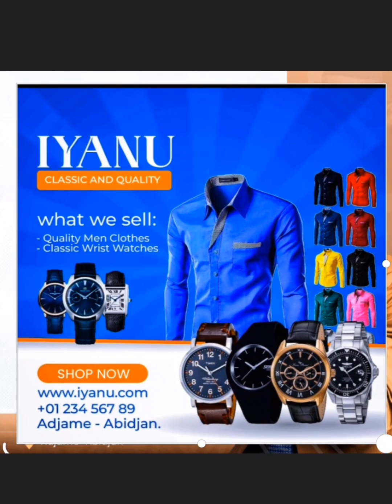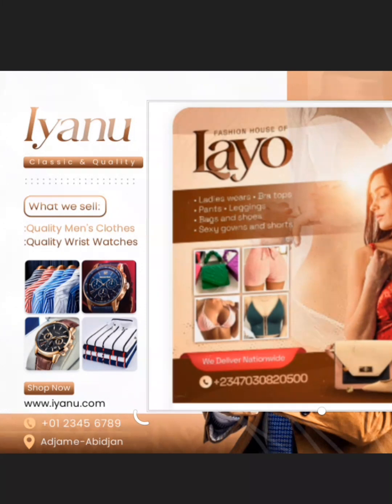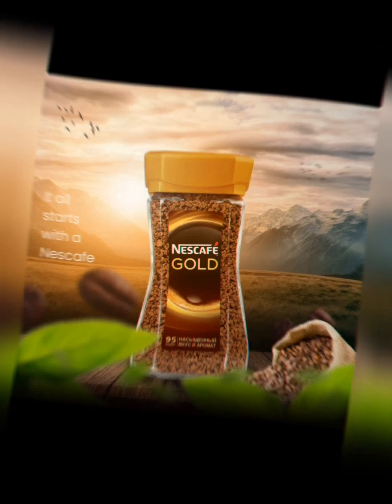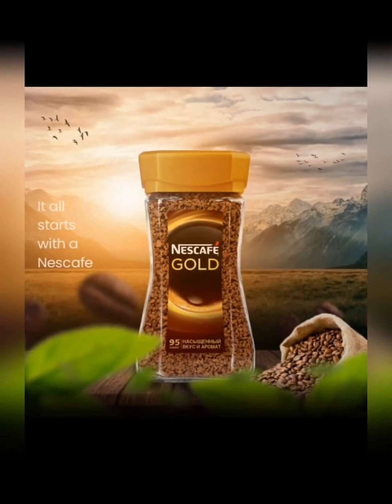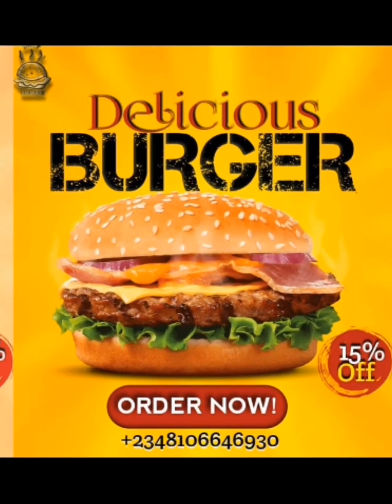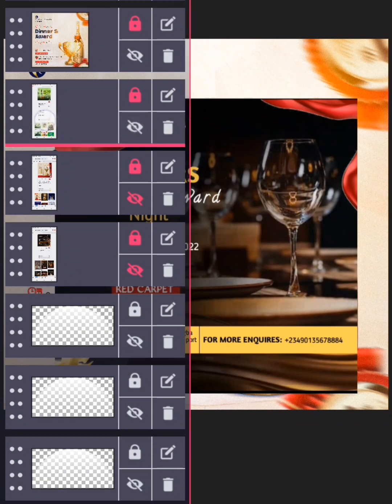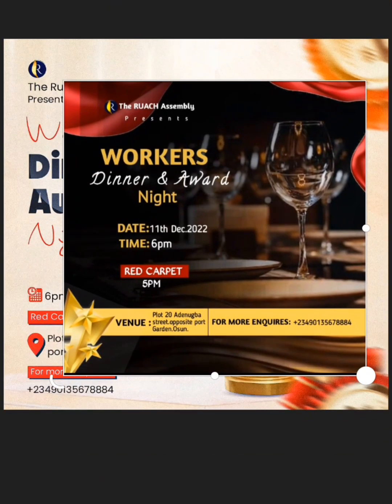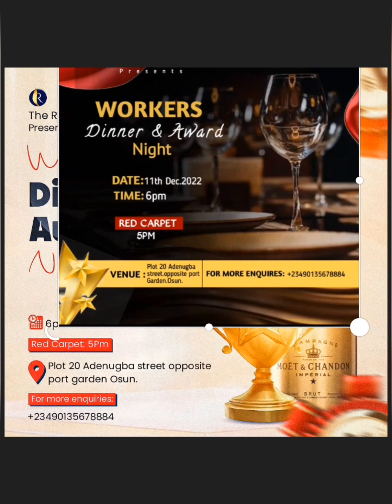Reacting to my Subscribers Design (Graphic Design Review)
📌 Video time guide ⤵️
➡️Fawaz Graphics Design Review: 00:19
➡️Godswill Graphics Design Review: 05:40
➡️Bani Graphics Design Review: 8:30